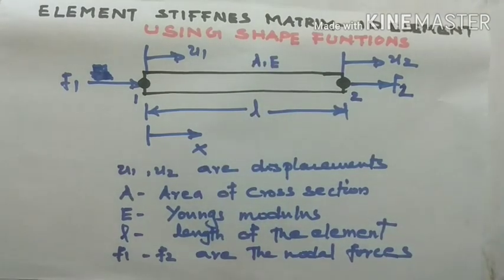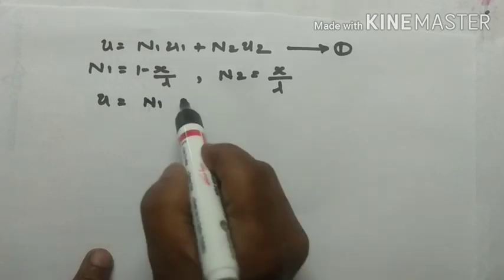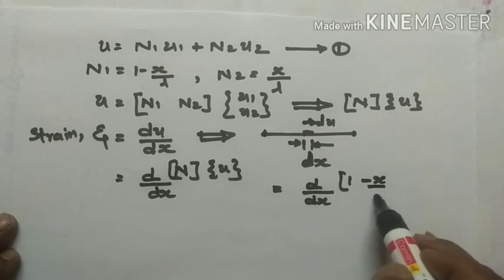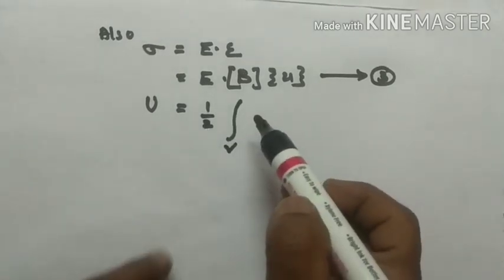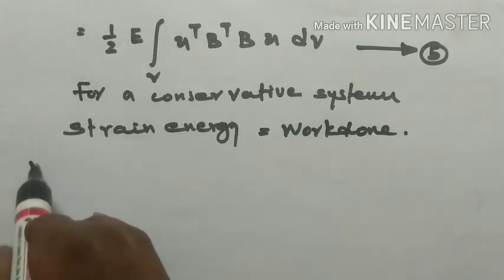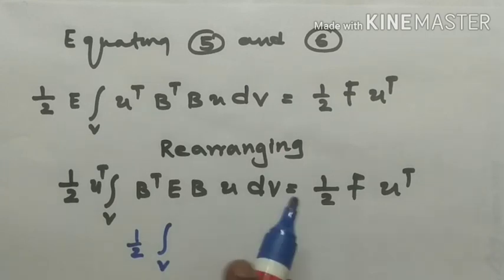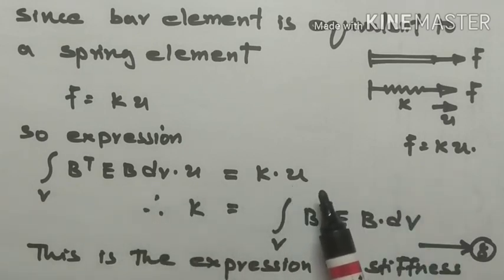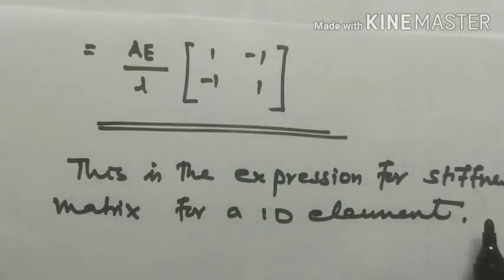STIFFNESS MATRIX USING SHAPE FUNCTION FOR 1D ELEMENT (FEM) - Dr. BAIJU SASIDHARAN (CET) FOR OPES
THIS VIDEO ON "STIFFNESS MATRIX USING SHAPE FUNCTION -1D ELEMENT (FEM)" HAS BEEN PREPARED BY  Dr. BAIJU SASIDHARAN FOR OPES CET.  TARGETED GROUP ARE SIXTH SEMESTER B TECH MECHANICAL ENGINEERING STUDENTS. SUBJECT IS ME 308 - COMPUTER AIDED DESIGN AND  ANALYSIS  (APJ ABDUL KALAM TECHNOLOGICAL UNIVERSITY, KERALA)